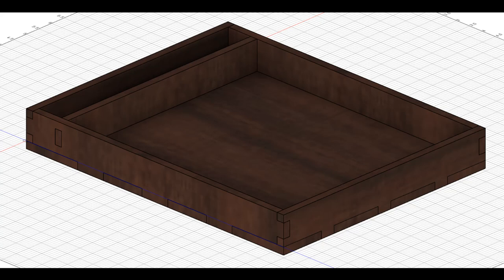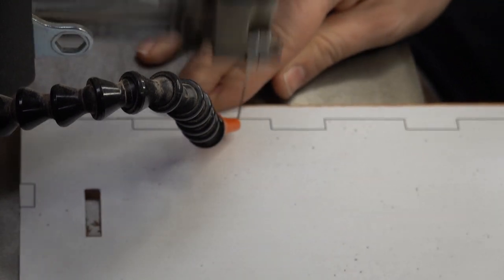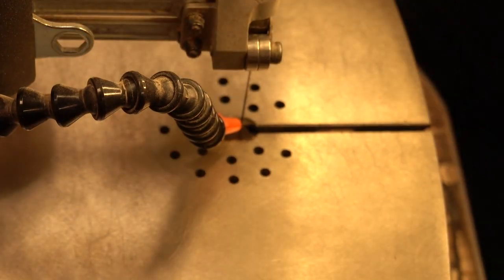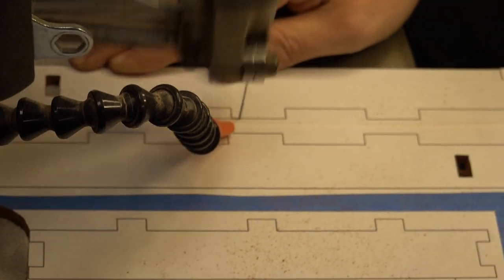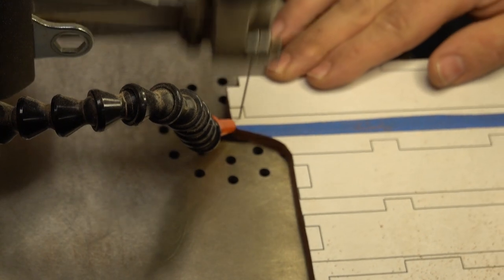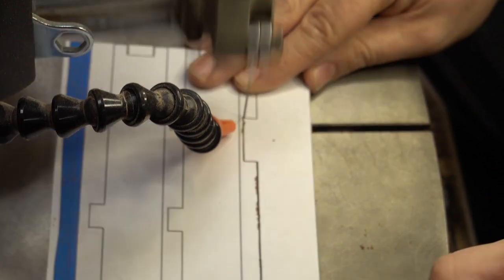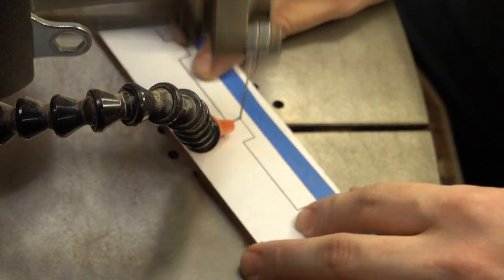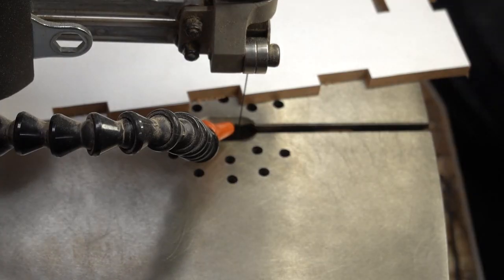Make a Dice Tray on the Scroll Saw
In this video I take you through a project of my own design. Simple box joint style joinery cut on the scroll saw using 1/4&quot; stock produces a functional and attractive gaming accessory.